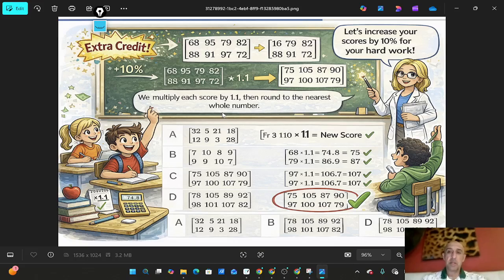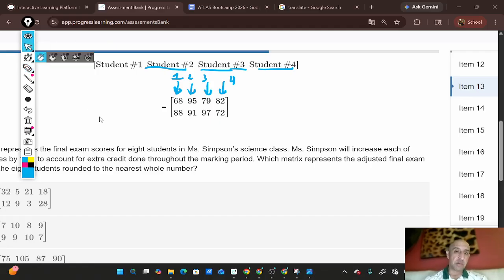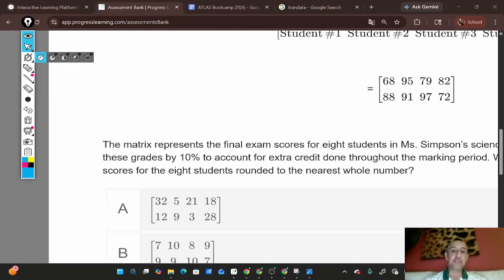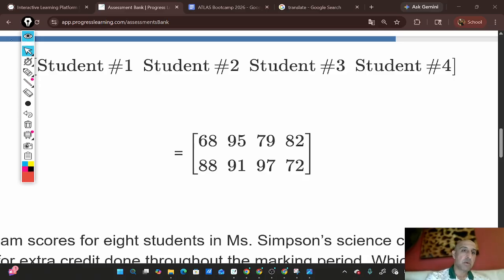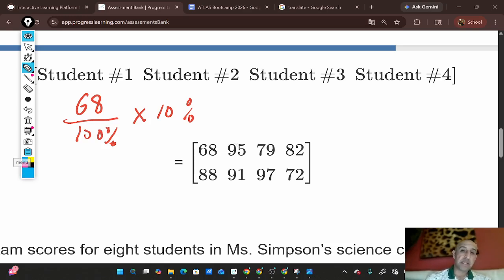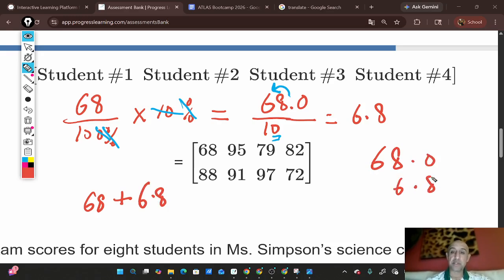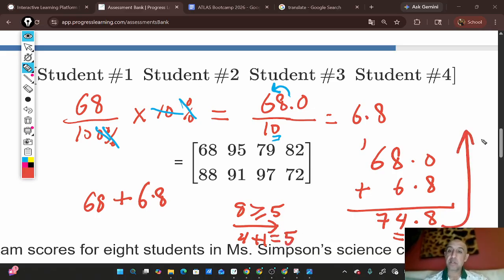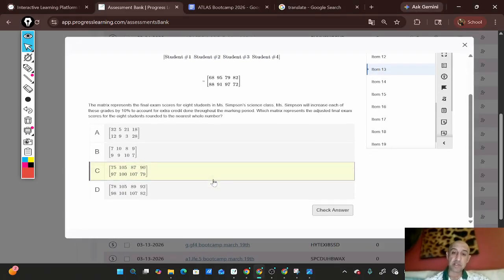A2.LFE.3 Question 10 find the grades with push up percentage with matrix